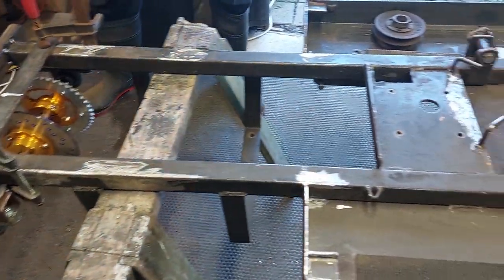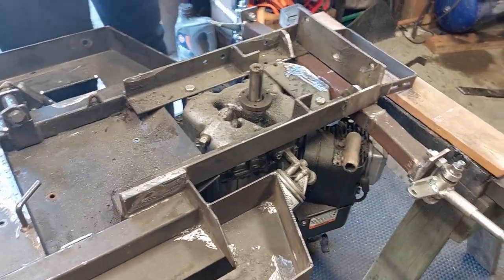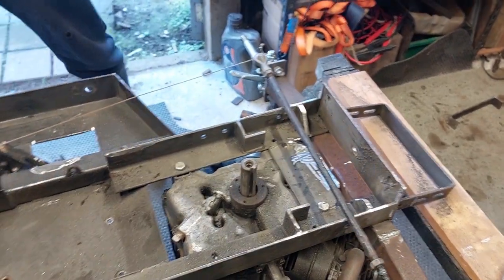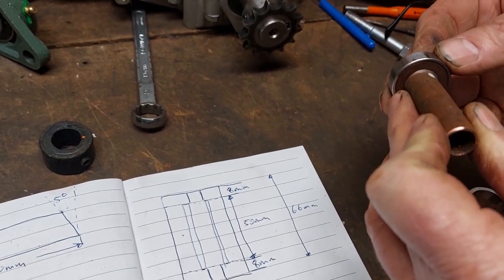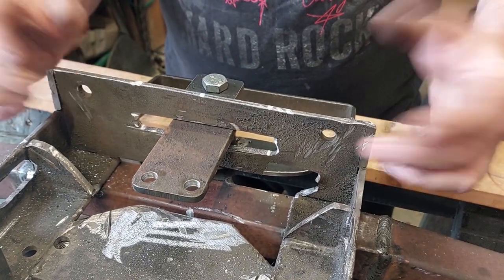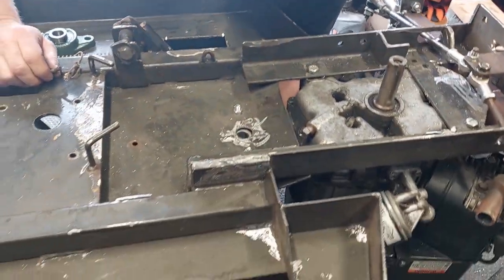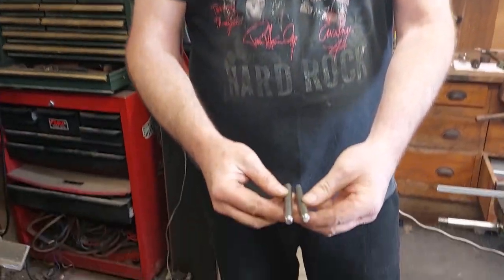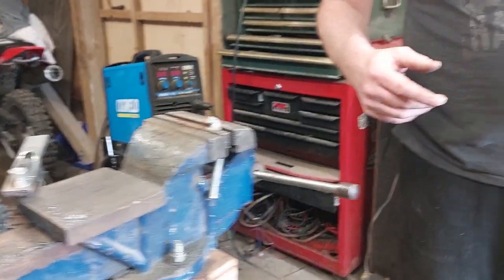Kingkat build part 4 Steering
In this video we get the front part of the steering sorted and Do some ackerman setting to aid the steering .